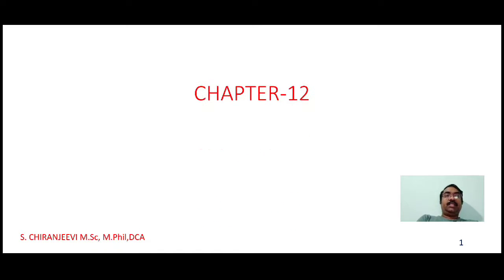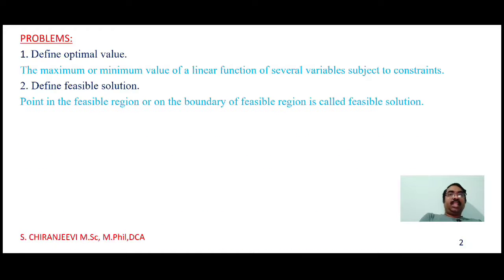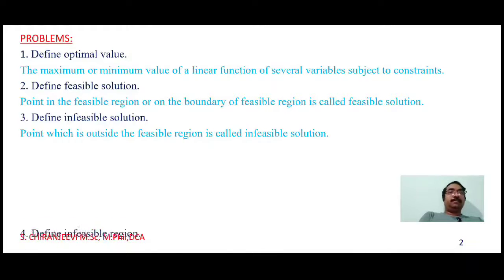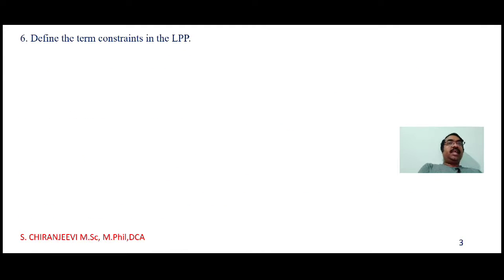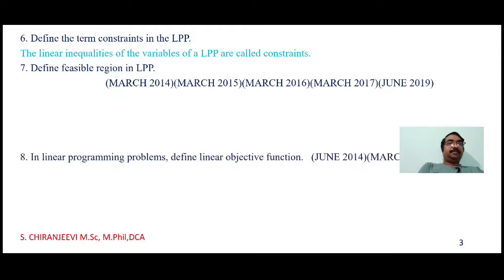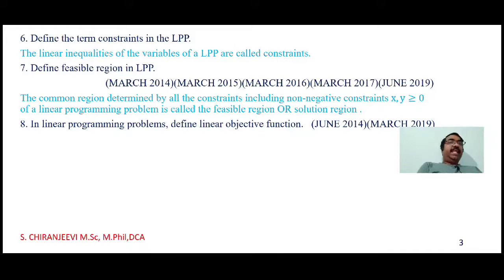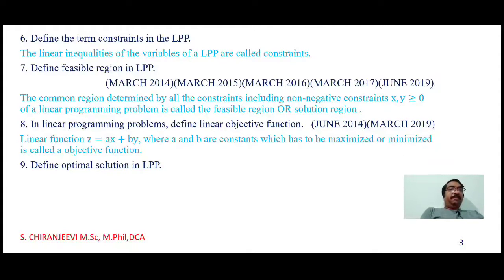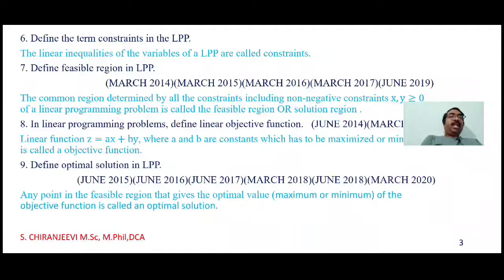Linear programming problems ( one mark problems)